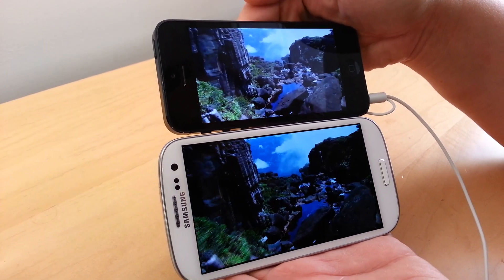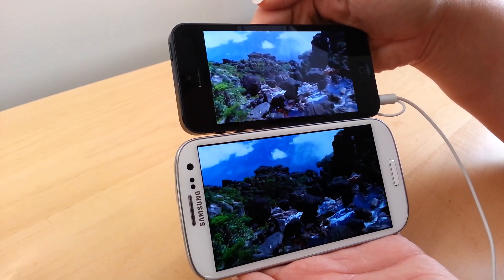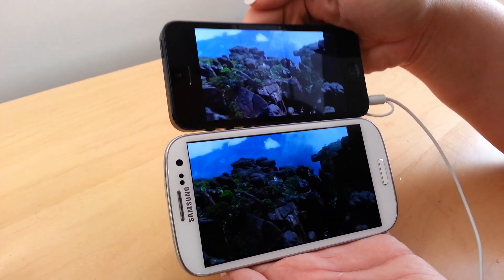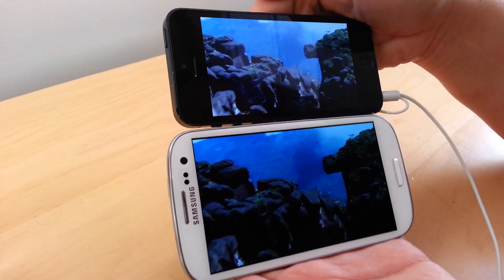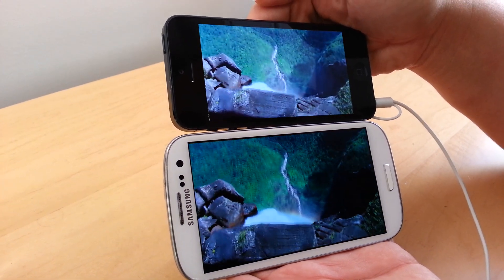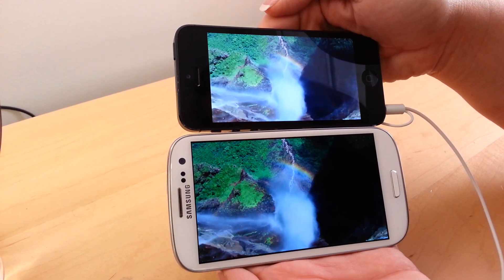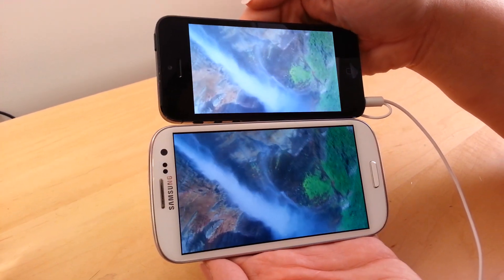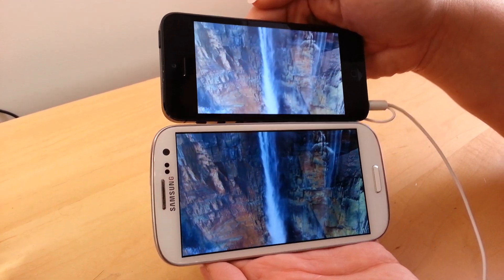IPhone 5 vs Galaxy S3 HD display comparison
Comparing iPhone 5 & Galaxy S3 displays while playing Angel Falls in HD on YouTube